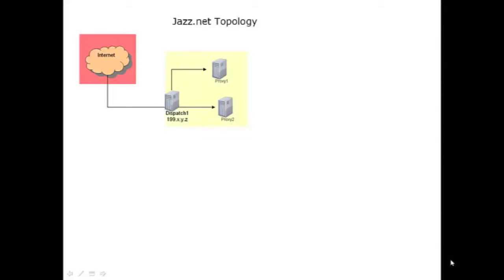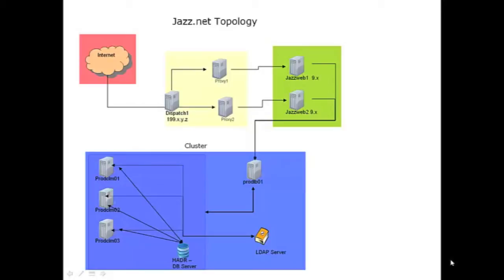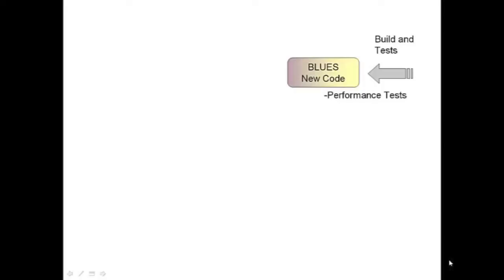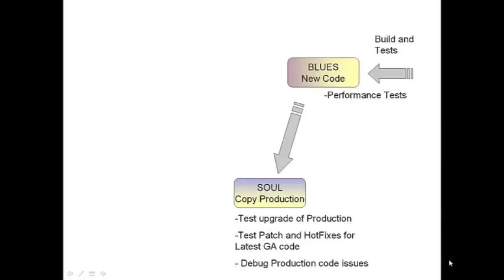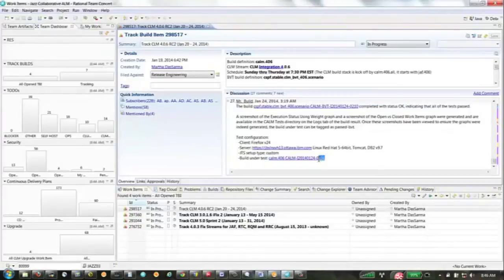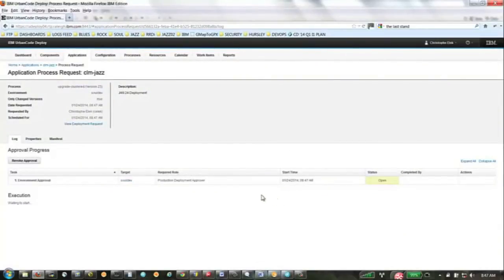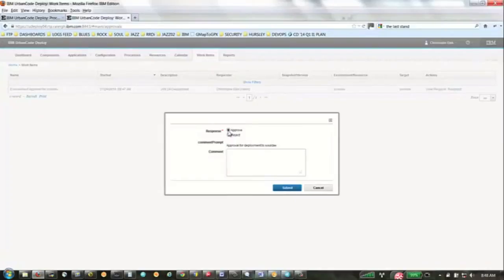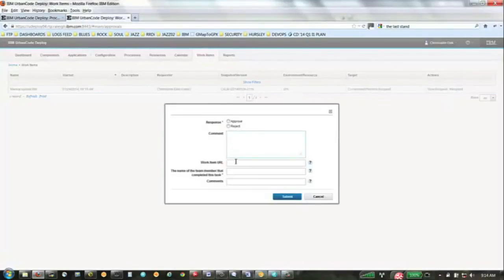Continuous upgrade with IBM UrbanCode Deploy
This video discuses the benefits of utilizing IBM UrbanCode Deploy for continuous upgrade.